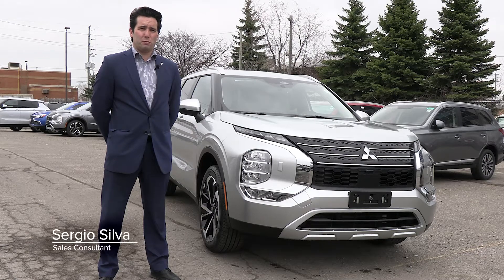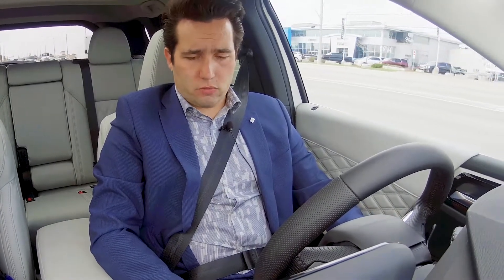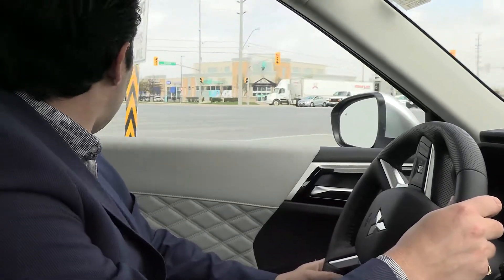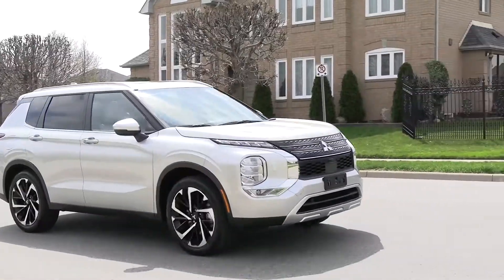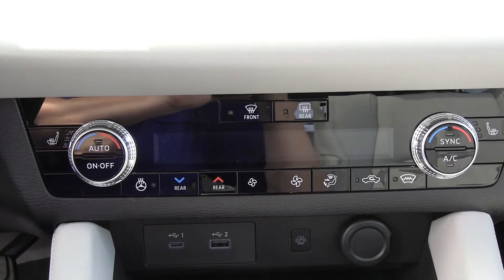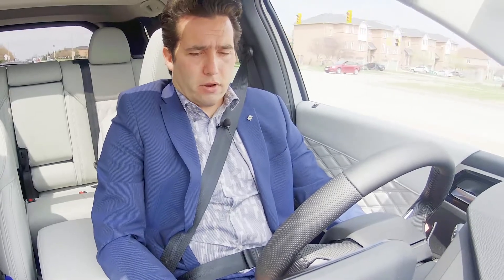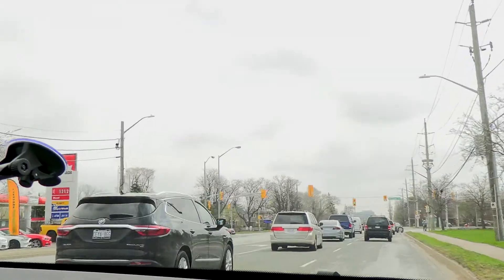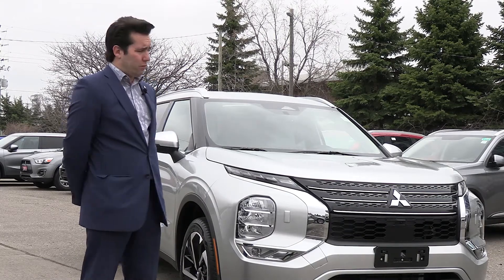Driving the 2022 Mitsubishi Outlander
The 2022 Mitsubishi Outlander is available with a host of innovative technologies that allow you to enjoy a more comfortable and safe driving experience. Experience our cutting-edge Super All-Wheel Control with 6 modes for reliable handling and stability. Take a first look at driving the Mitsubishi Outlander.